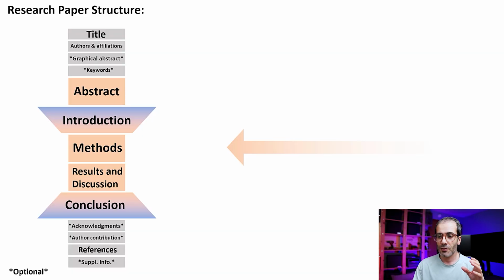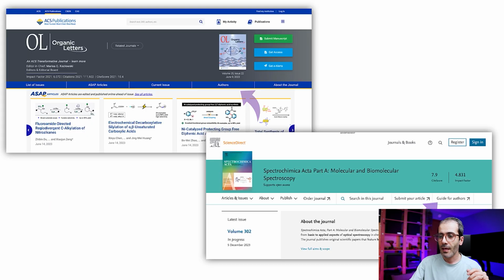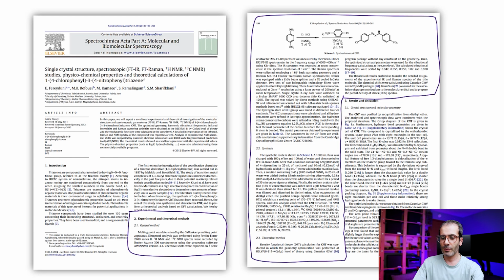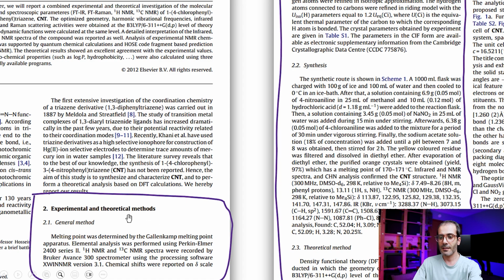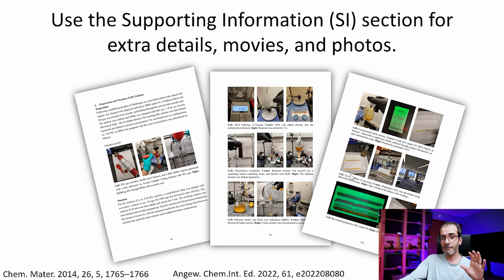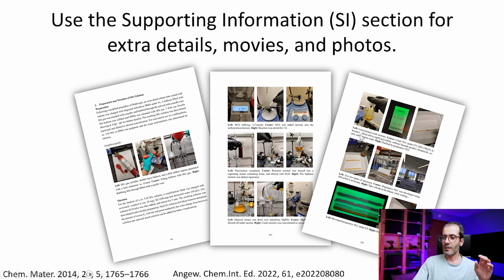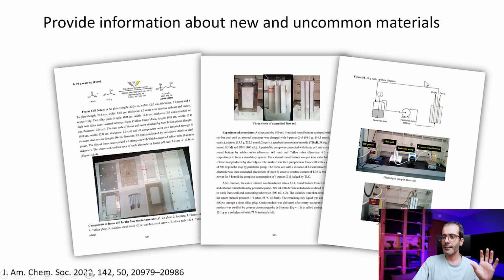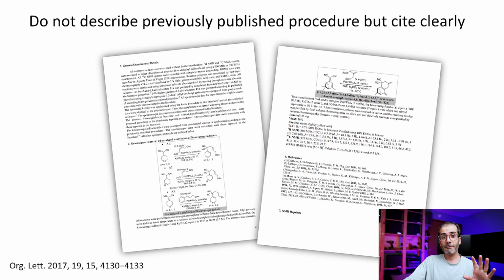[11] Research Paper Methodology & Supplementary Info Section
Are you stuck on how to write the methodology or wondering what to include in the supplementary information of your research paper? In this video, I’ll walk you through exactly what to write, how much detail to include, and how to avoid common mistakes.
This is video #11 in my step-by-step guide on writing a research paper. Whether your target journal calls it "Materials and Methods", "Experimental Procedures", or includes it in the SI (Supplementary Information), I’ll help you understand the purpose of this crucial section and how to draft it even if you haven’t picked a journal yet.
We’ll also talk about the supplementary data (SI), what goes in there, how detailed it should be, and how it supports your main paper without overwhelming it. I’ll show real examples from my own publications and share tips on what kind of content (e.g., extra figures, software versions, safety notes, step-by-step protocols) is ideal for the SI.